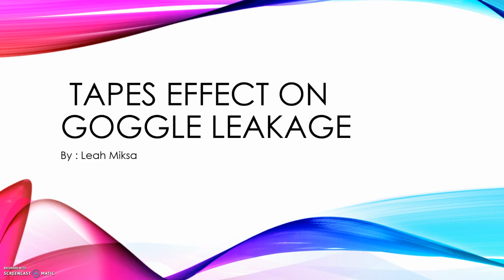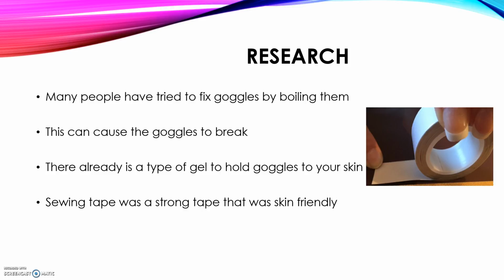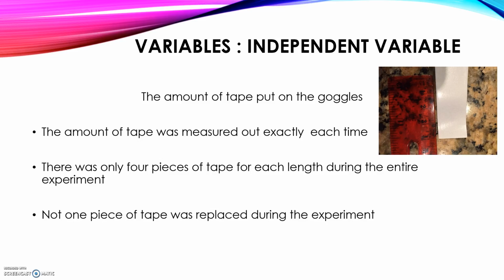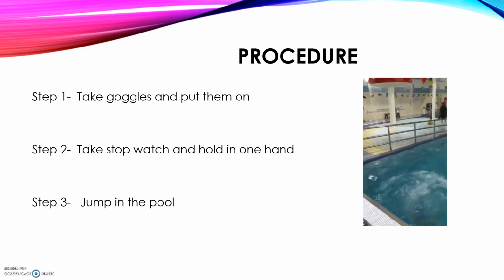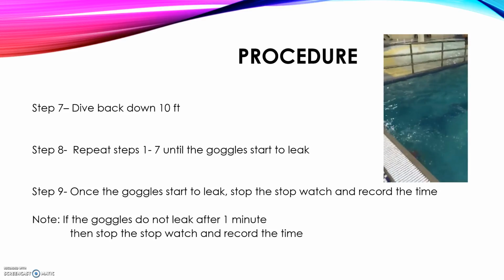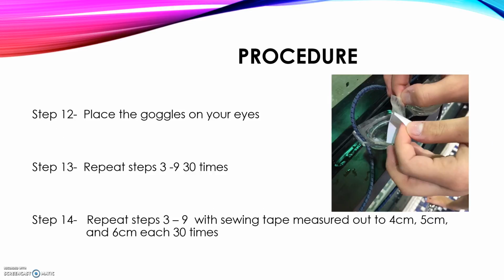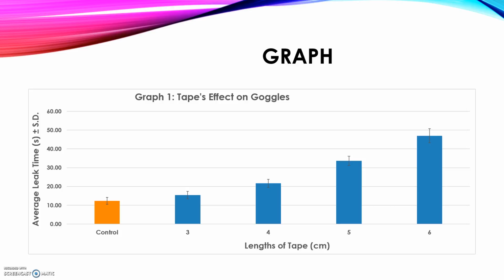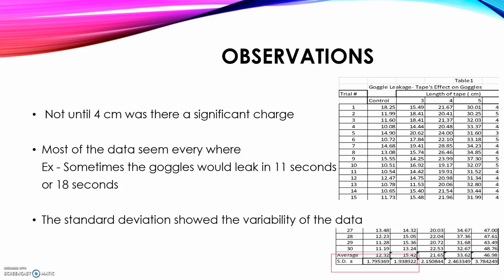science fair experiment